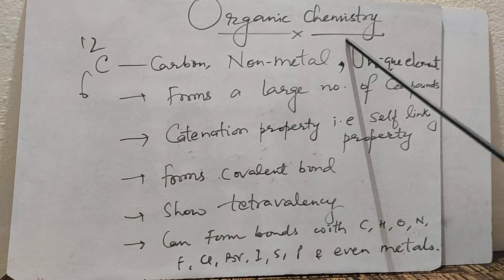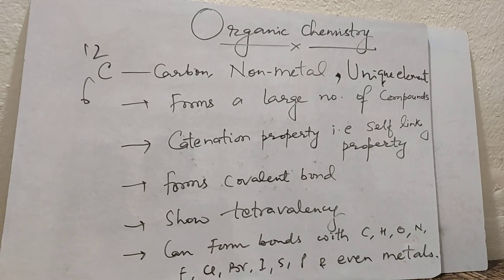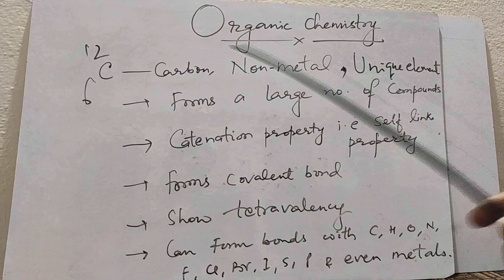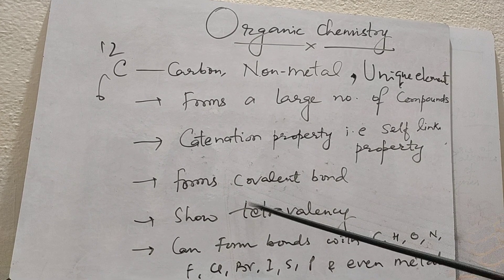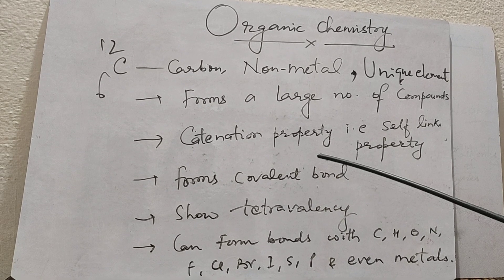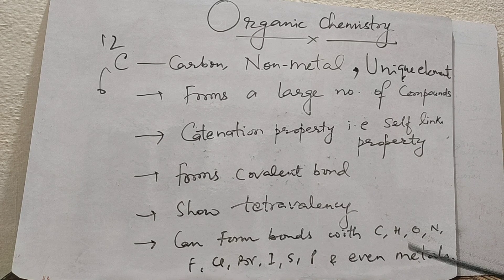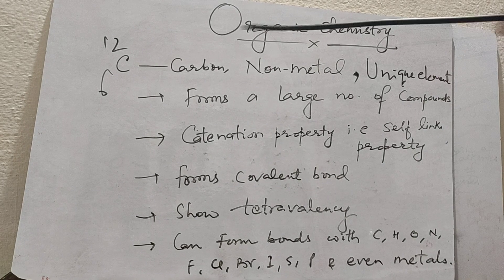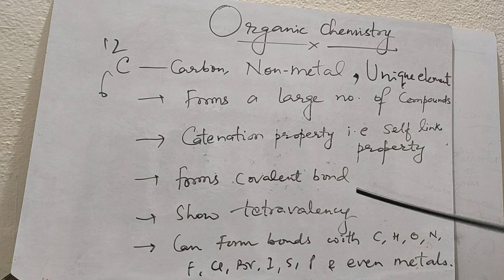GENERAL ORGANIC CHEMISTRY, 11 th cbse + IIT/NEET CHEMISTRY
Introductiontoorganicchemistry# sandeepkumar# chemistrysimplified# .An introduction to organic chemistry is discussed focussing mainly on carbon and it's unique property called catenation.